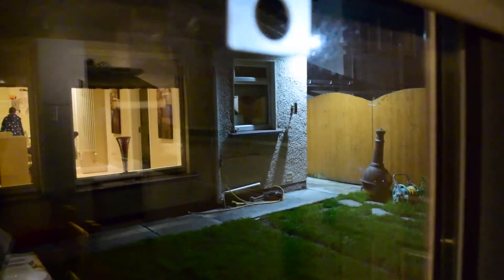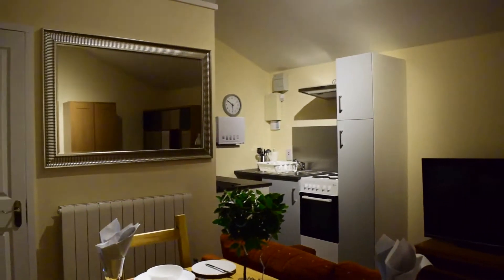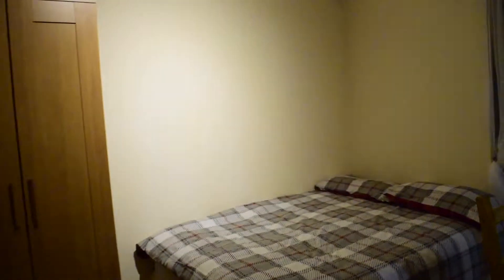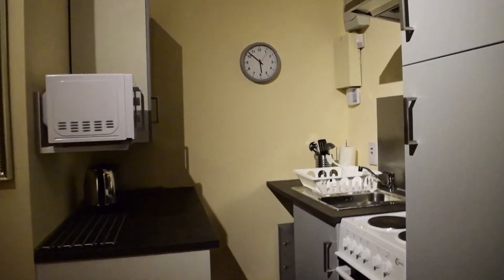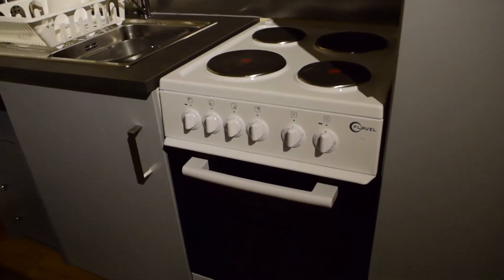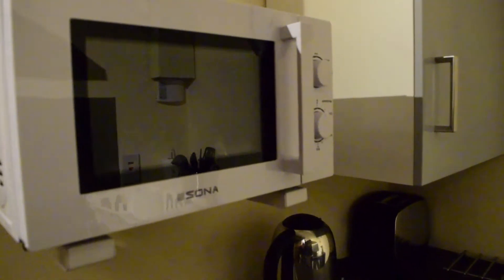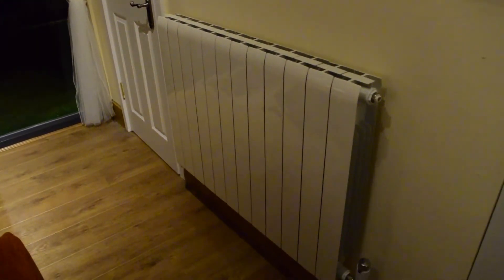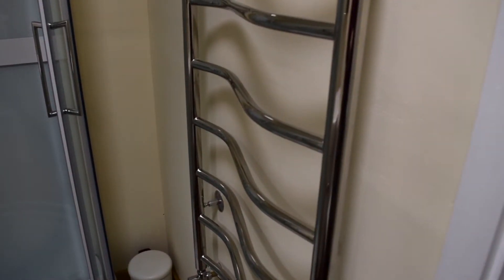Stylish studio apartment for rent in Ballycullen - Spotahome (ref 270177)